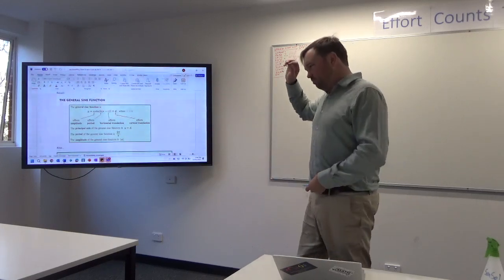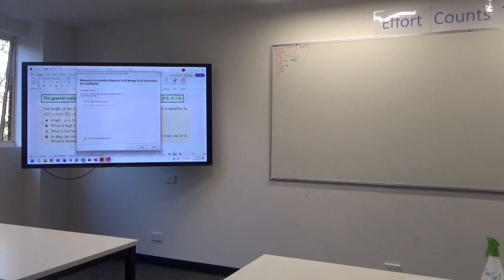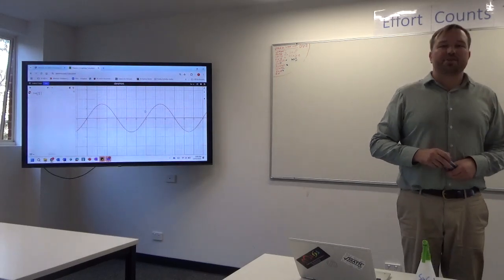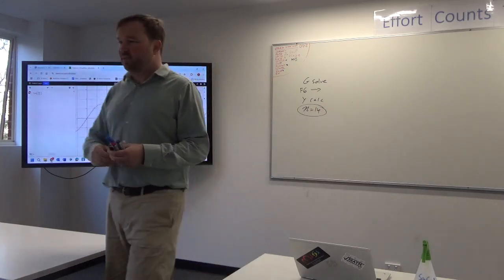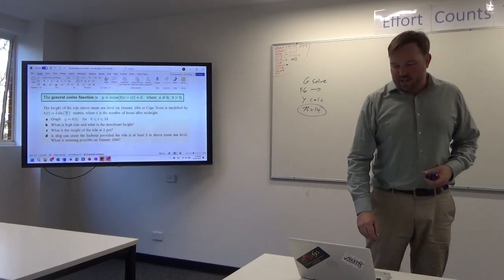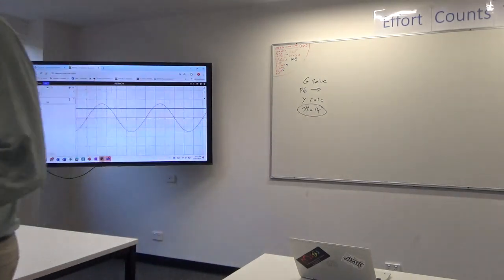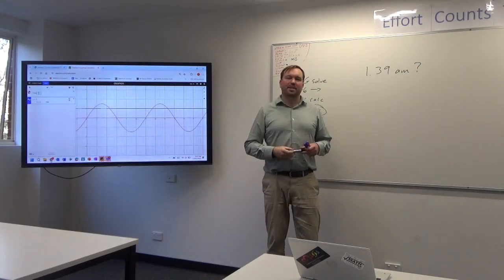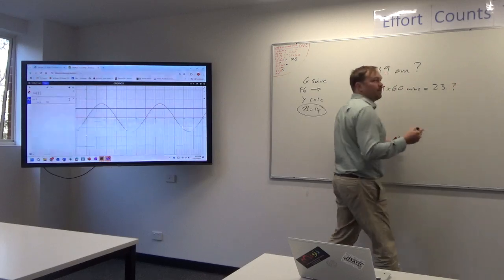Modelling using trig graphs